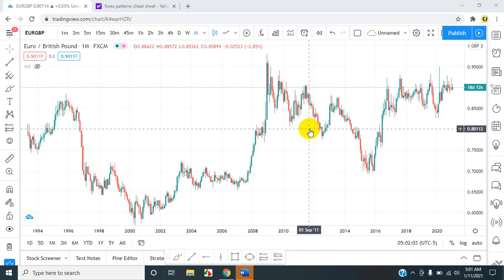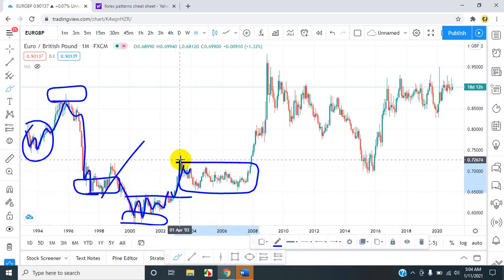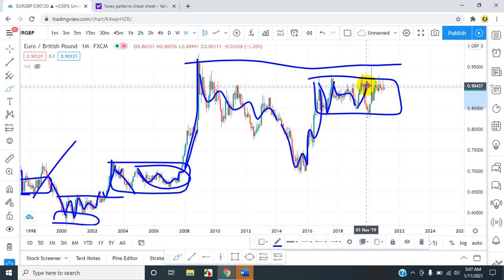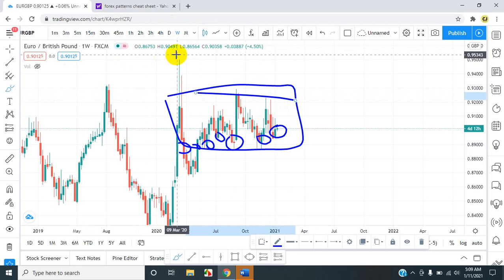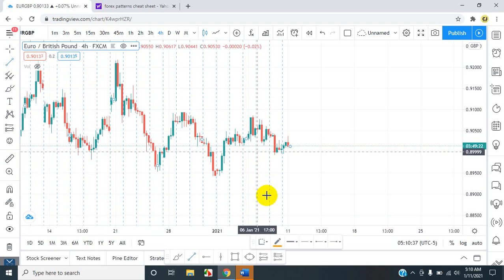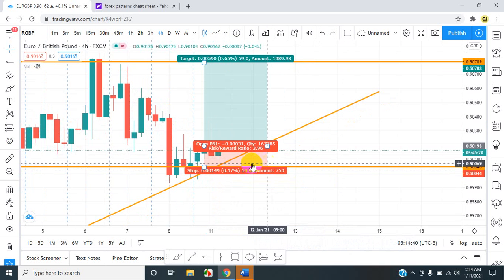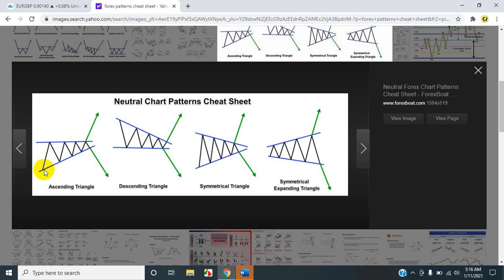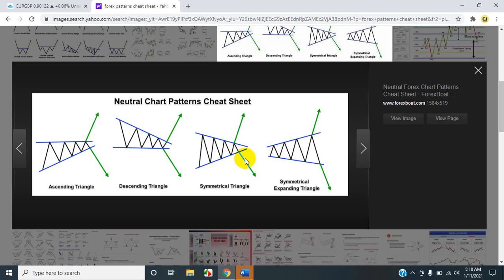Cam Jones FX DAYILY ANALYSIS 18 (EUR/GBP)